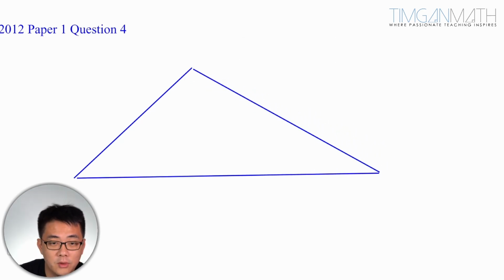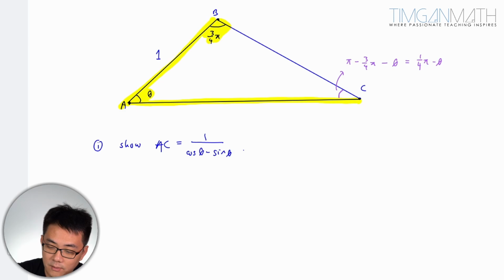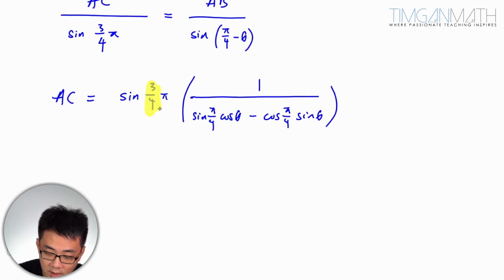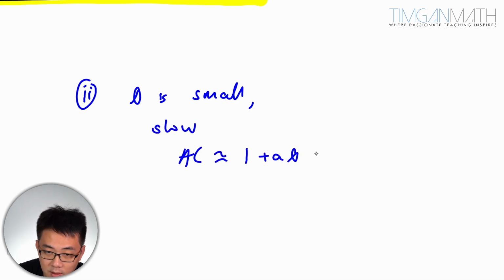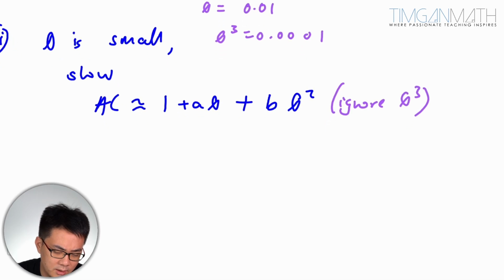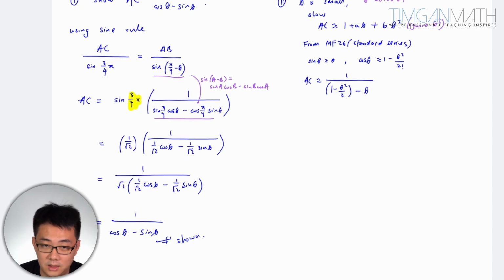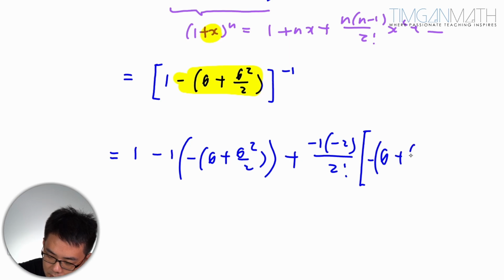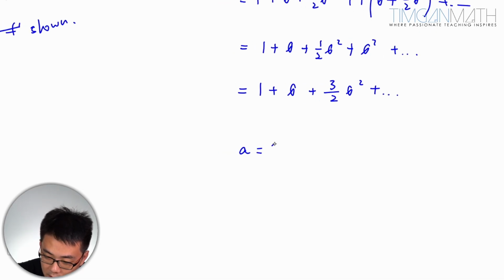[Maclaurin Series & Power Series] N2012 P1 Q4 - H2 Math Tuition @ Tim Gan Math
✏️ Topic: Maclaurin Series & Power Series